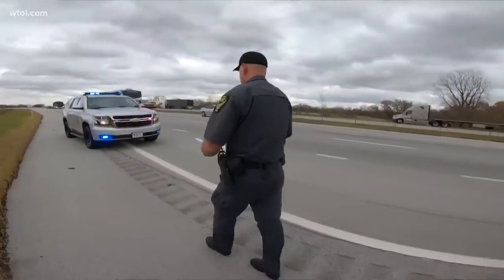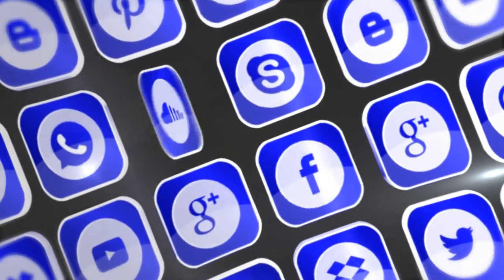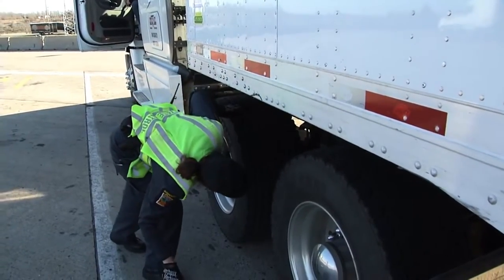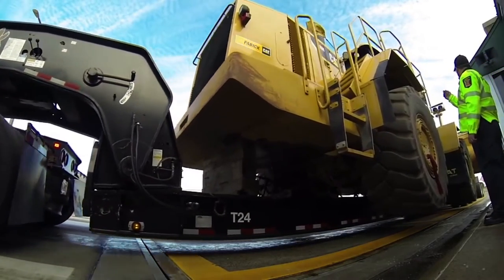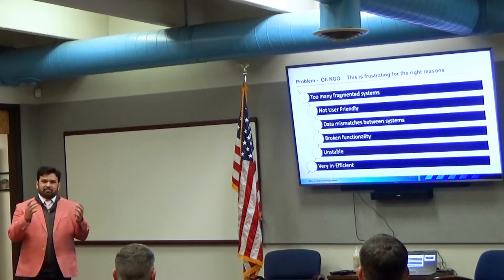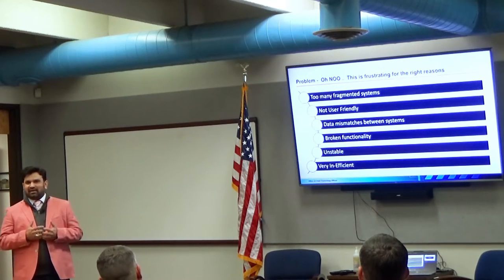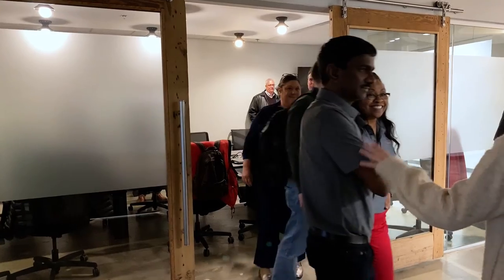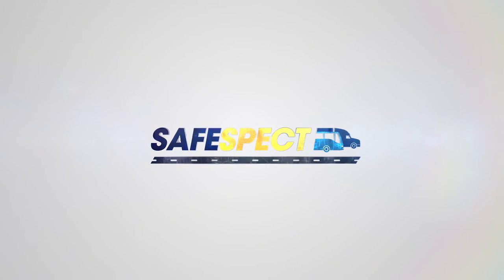FMCSA Introduces New Inspection Platform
Our Chief Technology Officer, Pavan Pidugu, unveils the next generation digital inspection platform, SafeSpect.  The introduction of SafeSpect brings us one step closer in the digital transformation journey at FMCSA in providing the next generation toolkit to its staff, partners and stakeholders.